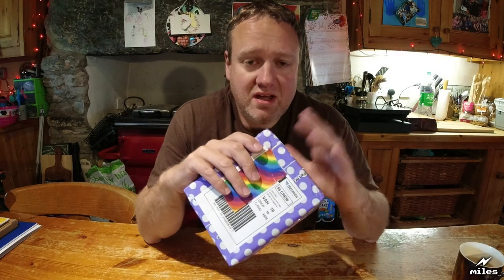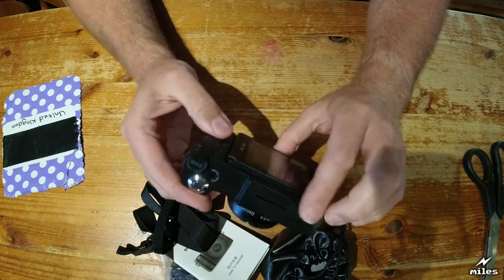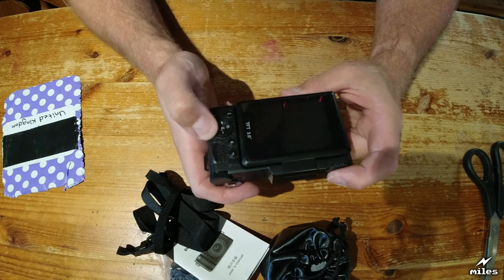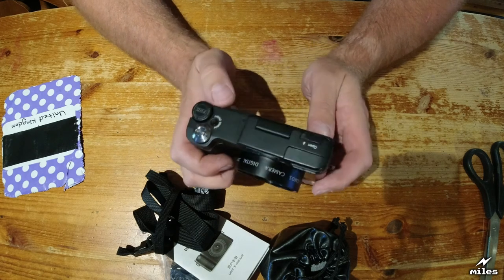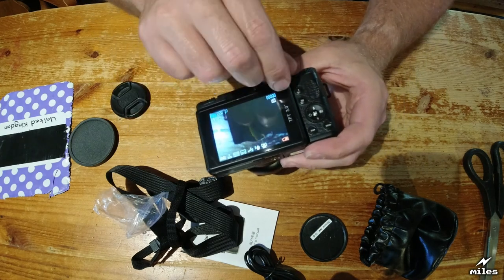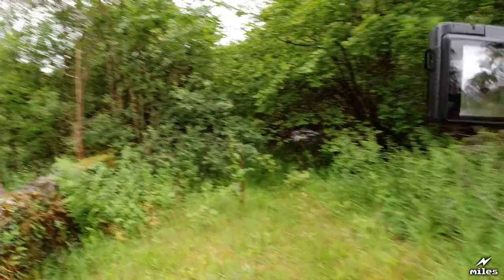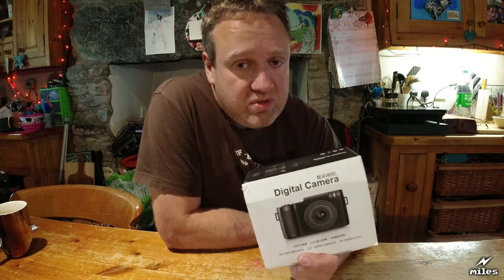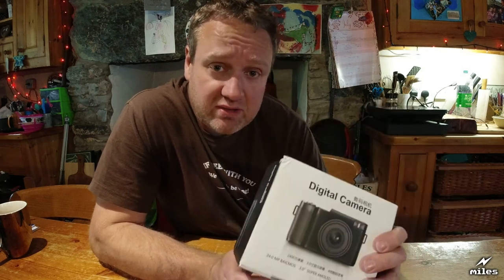Amköv AMK-R2 Digital Camera Unboxing and Review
The Amköv AMK-R2 is a super-cheap digital camera from China which boasts a remarkable set of features and specifications for a temptingly low price.